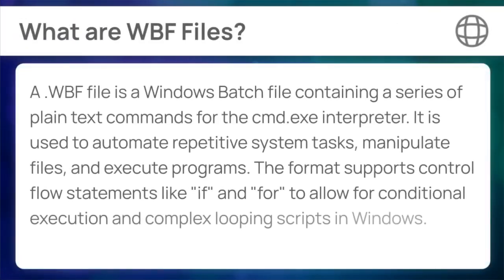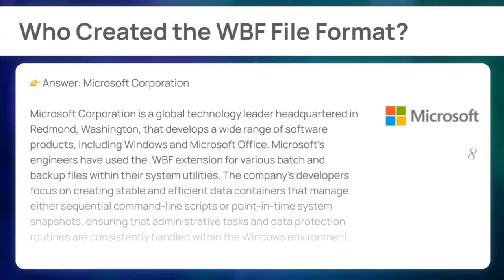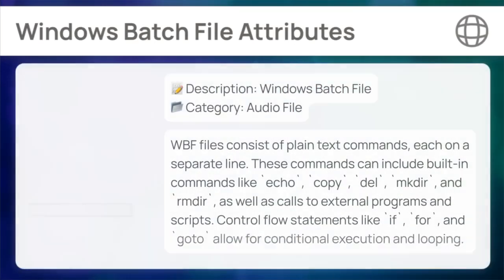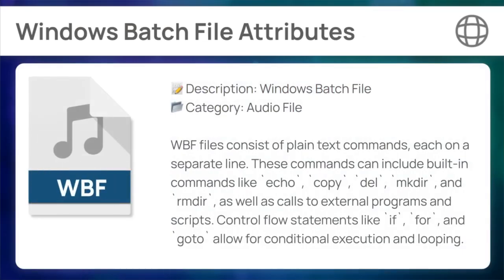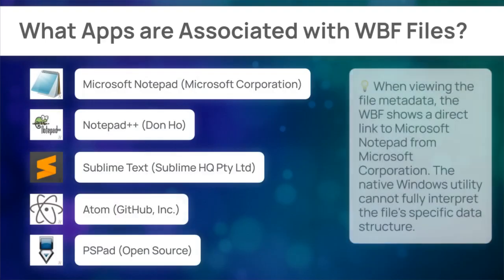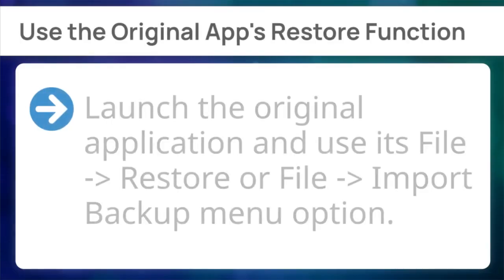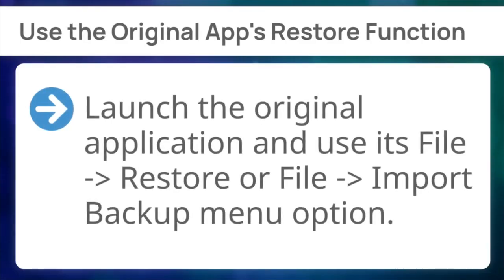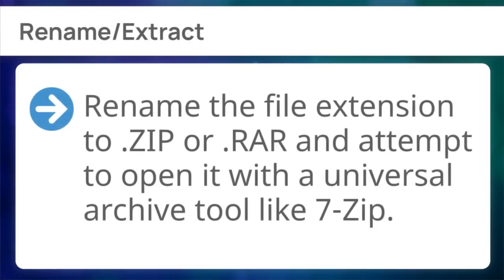Opening WBF Files (Original Application)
Windows refusing to open your Windows Batch File format? You’re definitely not the only one! In this short guide, I’ll walk you through how to open, view, and repair any WBF file on Windows — even when your computer doesn’t know what it is.

WBF files consist of plain text commands, each on a separate line. These commands can include built-in commands like `echo`, `copy`, `del`, `mkdir`, and `rmdir`, as well as calls to external programs and scripts. Control flow statements like `if`, `for`, and `goto` allow for conditional execution and looping.

Get Universal File Viewer (Top Rated): Need a fast solution? File Magic can open WBF files and hundreds of others.

▶ Your Guide to WBF:

- Learn what the WBF file is and what it’s used for
- Learn which applications support this WBF format
- How to Use the Original App's Restore Function
- Address Windows conflicts stopping WBF files
- Learn how the WBF file format was created
- Repair broken or incorrect WBF file associations
- How to Identify the Creator
- How to Rename/Extract

Timestamps:

00:00 - Setup
00:24 - What is the WBF Format?
00:47 - WBF Internal Format Structure
01:10 - Methods for Opening WBF
01:54 - WBF File Errors